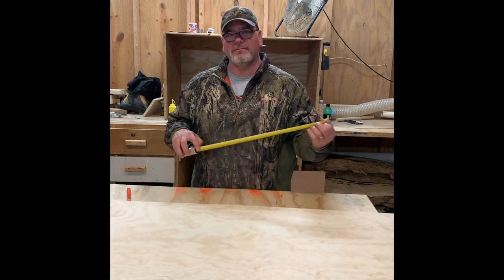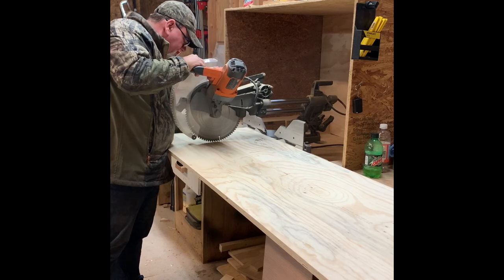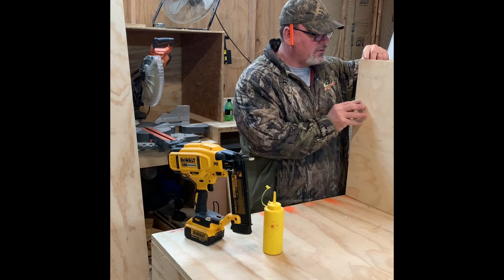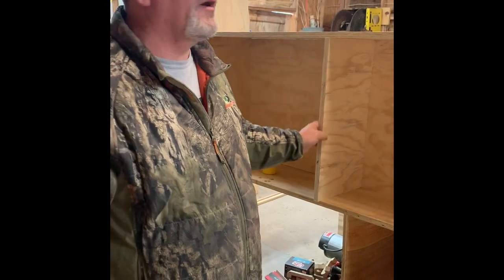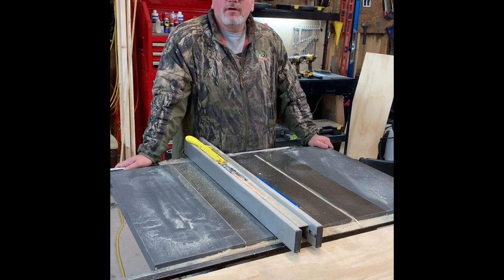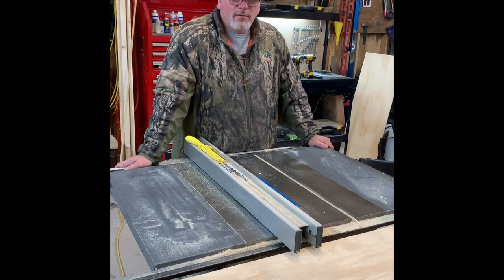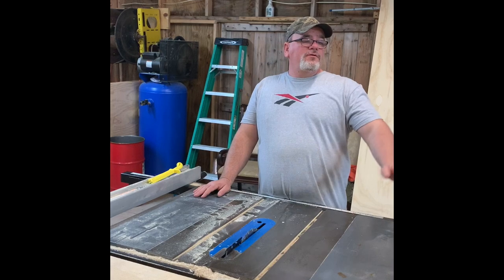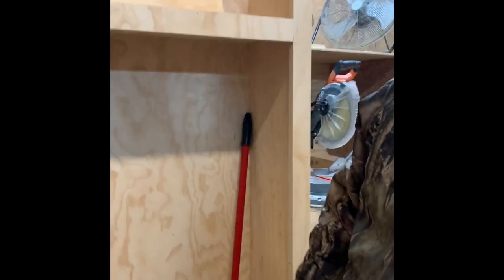Broom closet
Building a broom closet hope y’all Enjoy